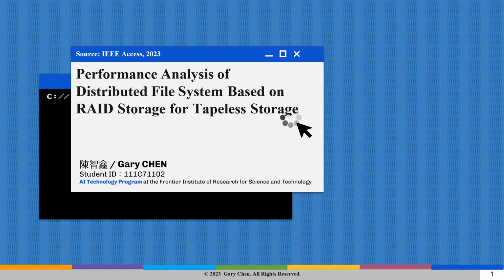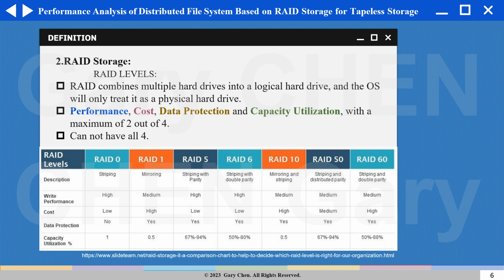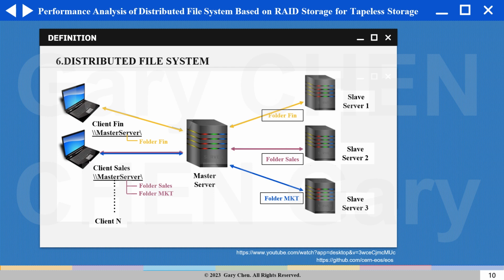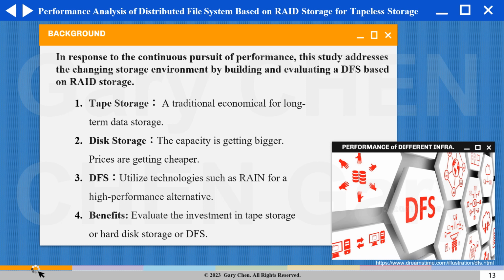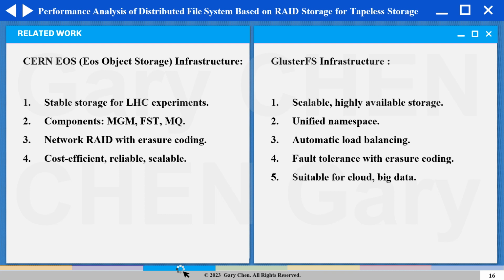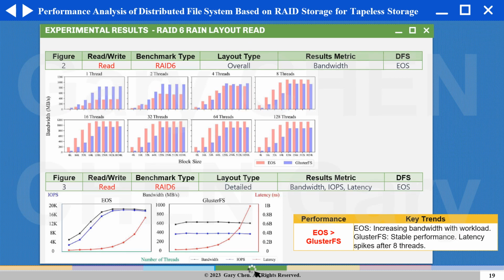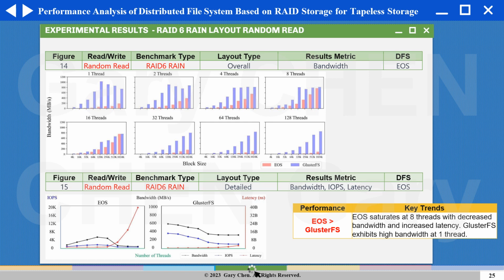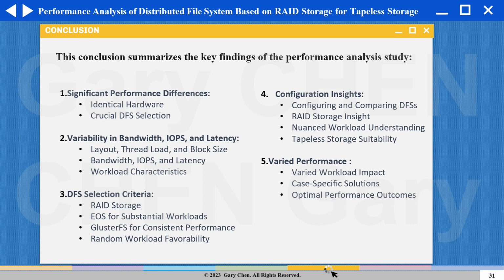Performance Analysis of Distributed File System Based on RAID Storage for Tapeless Storage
Author: JUNGBIN KIM, HYEON-JIN YU, HYEONGBIN KANG, JAE-HYUCK SHIN,HEESEOK JEONG, AND SEO-YOUNG NOH

Speaker: Gary CHEN